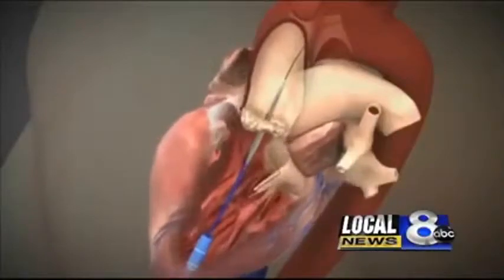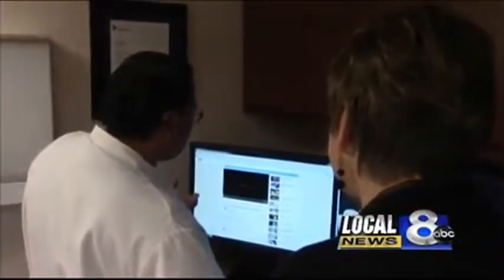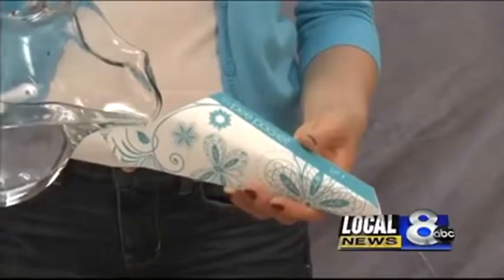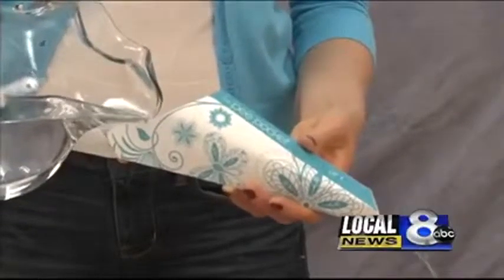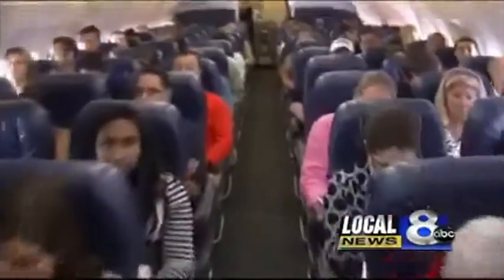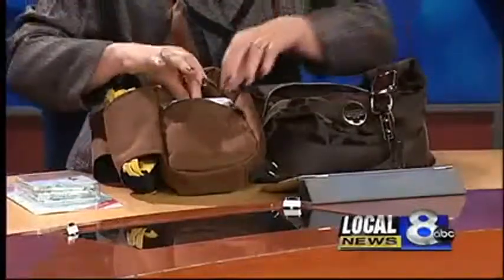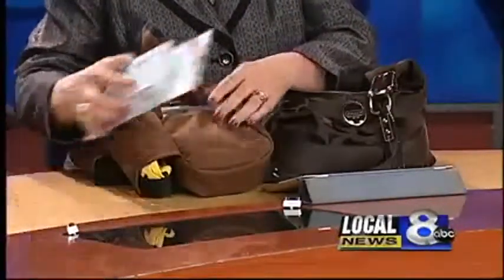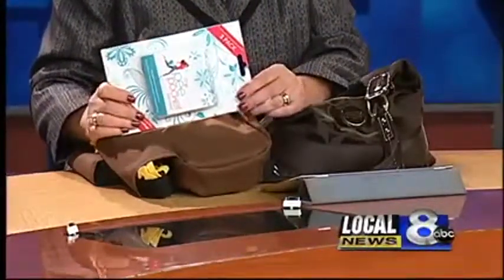Doctor invents 'Pee Pocket'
A heart surgeon by day, an inventor by night. Dr. Jacob DeLaRosa of Portneuf Medical Center has invented The Pee Pocket, a biodegradable cardboard funnel that allows women to urinate while standing up.